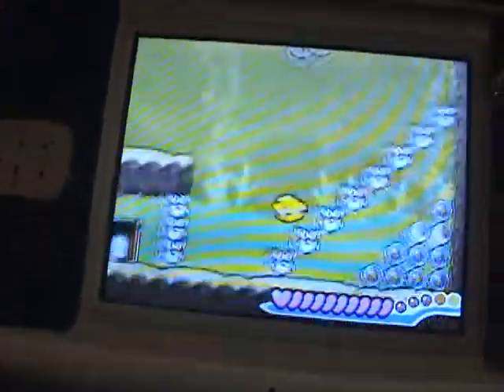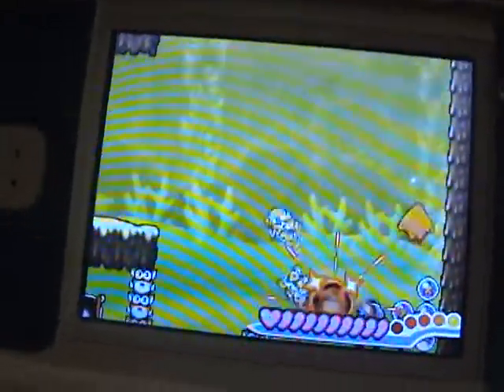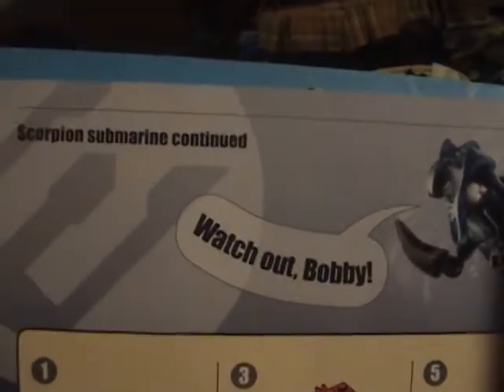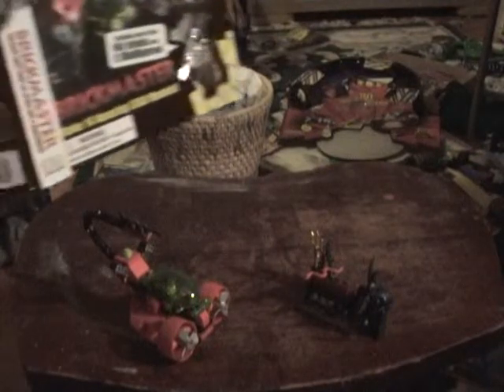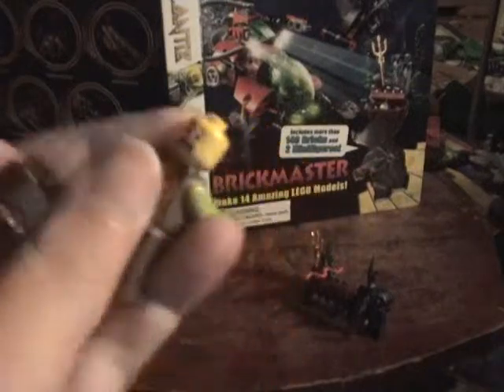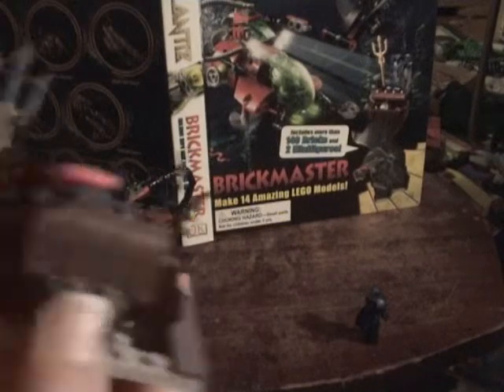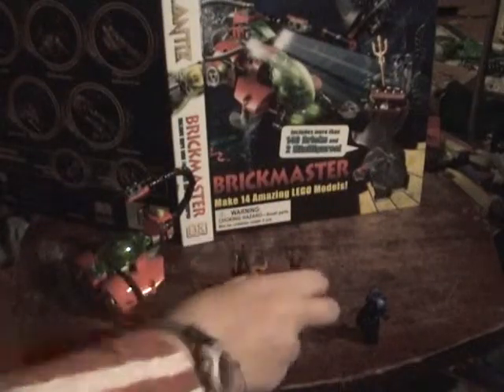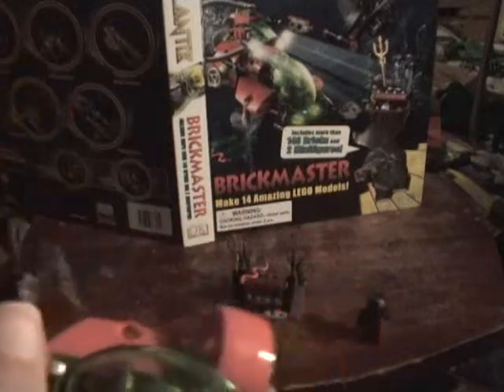Lego Brickmaster Atlantis Book Model 4 Review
i will review all 5 models and maybe the online models to (Scratch that i will review the online models)